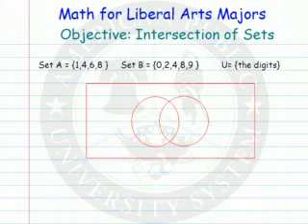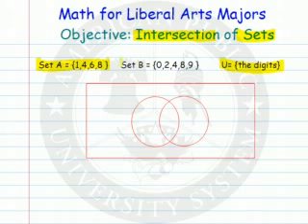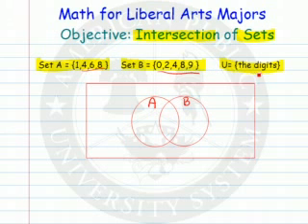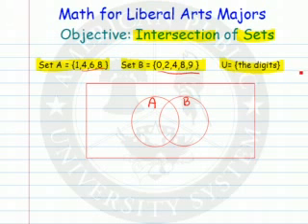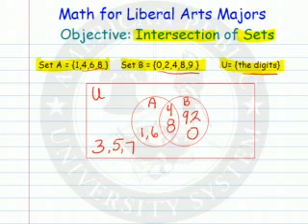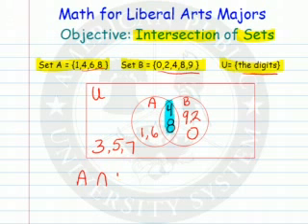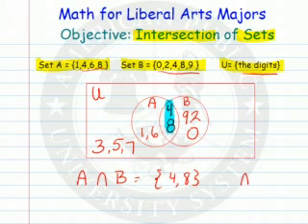Intersection of Sets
Learn about intersection of sets.